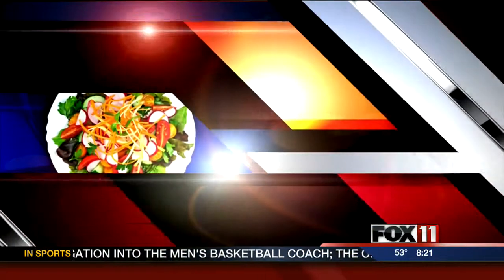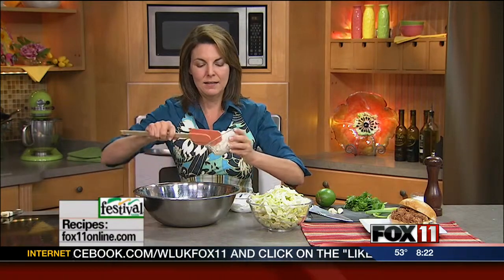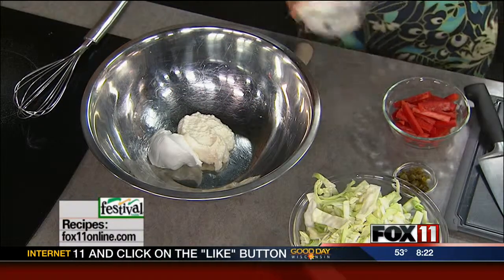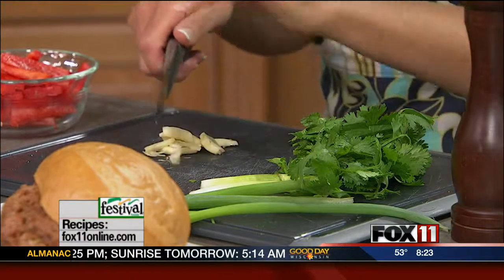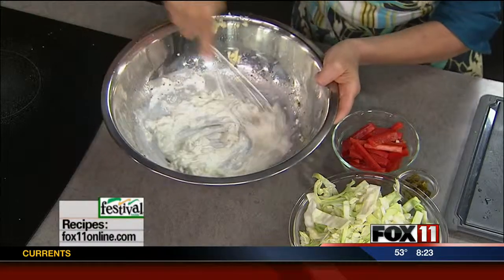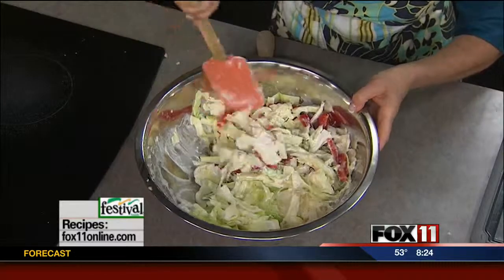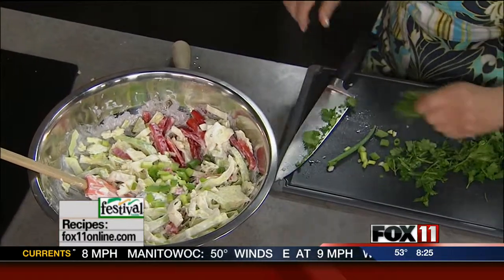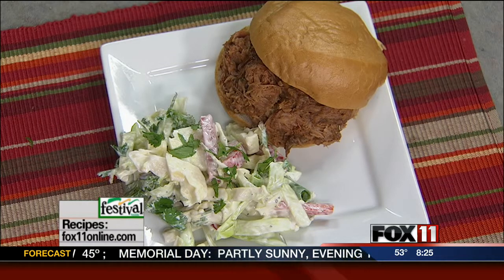Tex Mex Slaw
Amy shows us how to make a Tex-Mex cole slaw